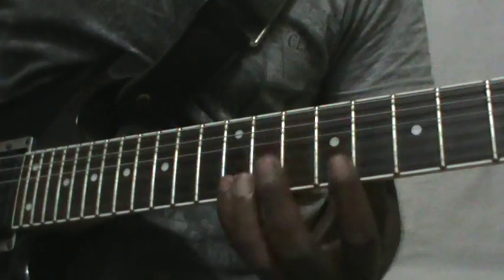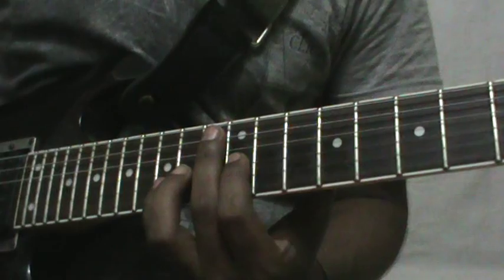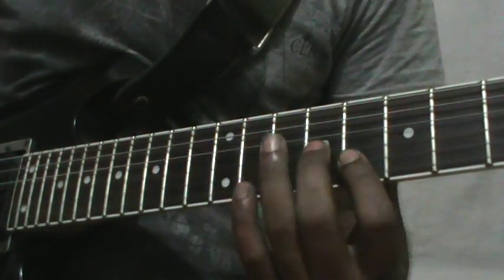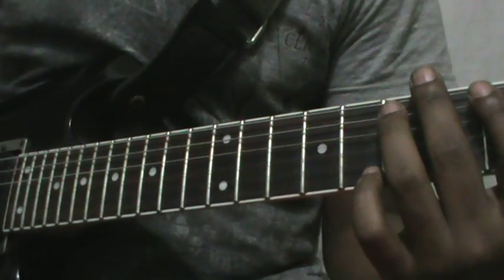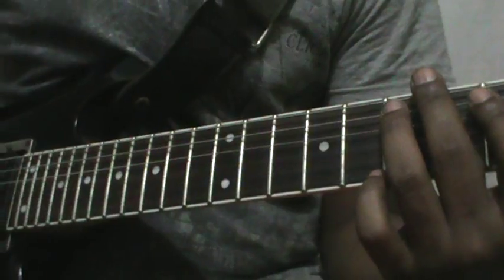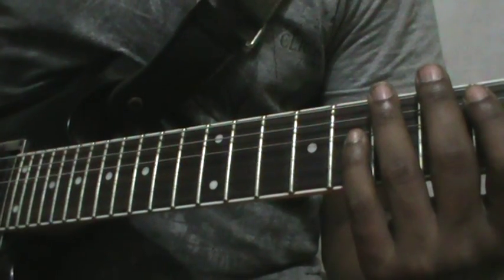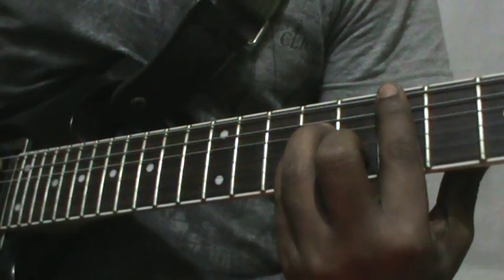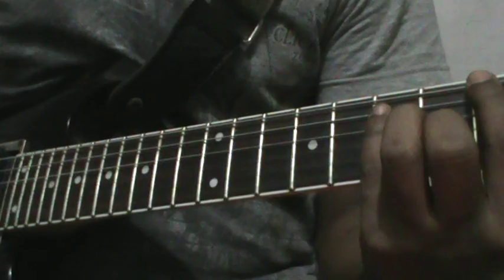by cycle chor by FOSSILS guitar lesson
see the notes hear the fret no and string name and play .cheers